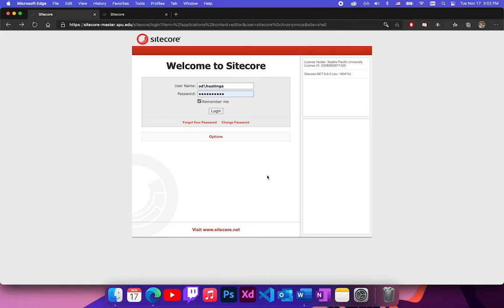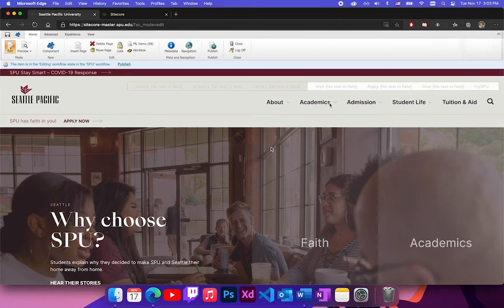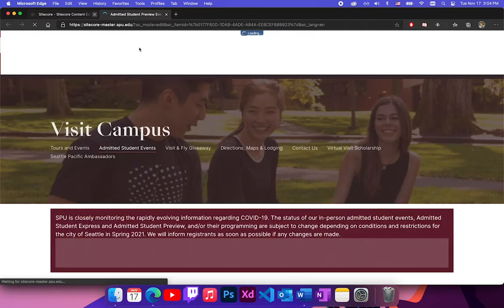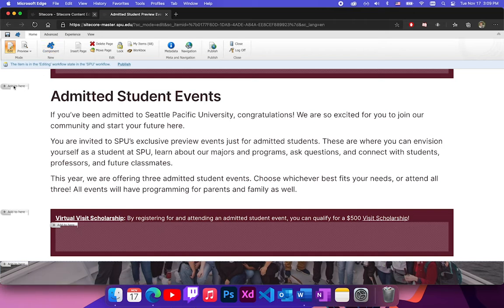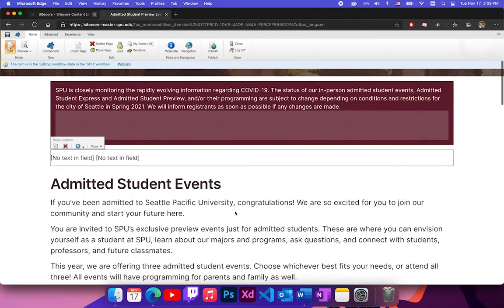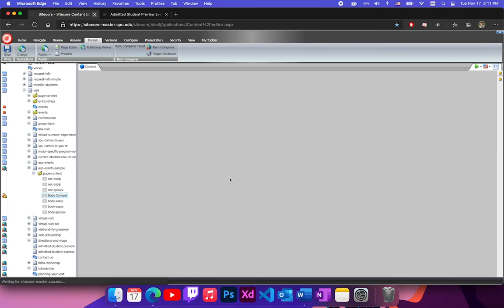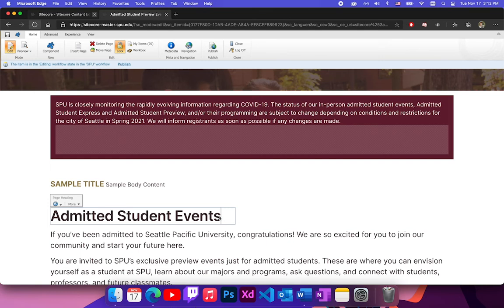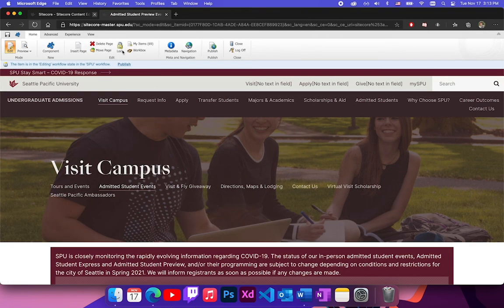Sitecore: 6 Page Editor (Marketing Template)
Tutorial explaining the page editor in sitecore.